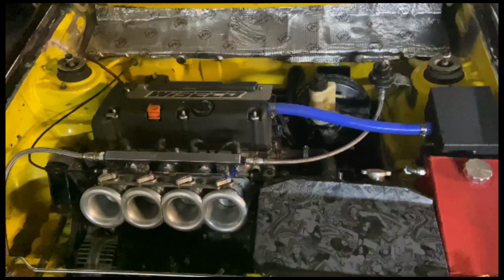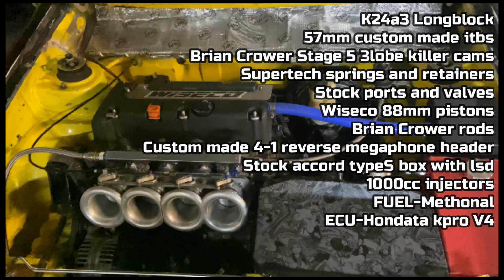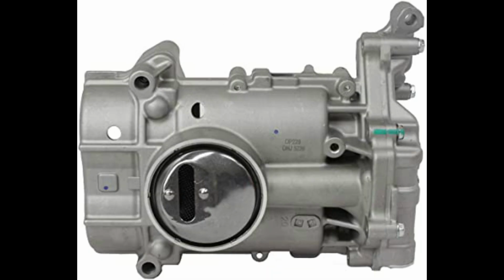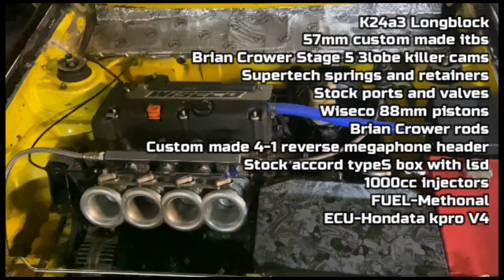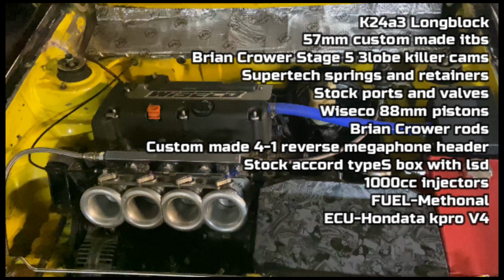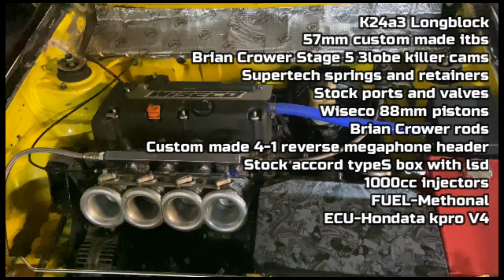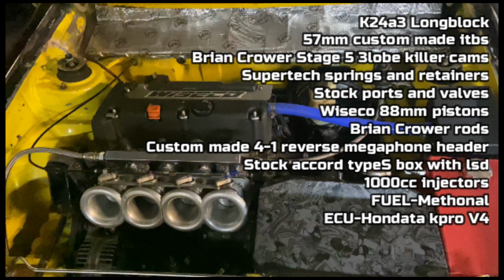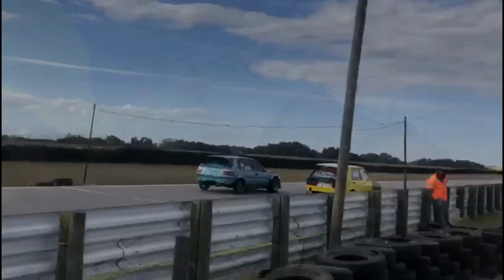ALL MOTOR 300+hp K24 swapped VW upgrades and dyno tuned.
We try to squeeze some more power out of this VW K24 swapped golf.